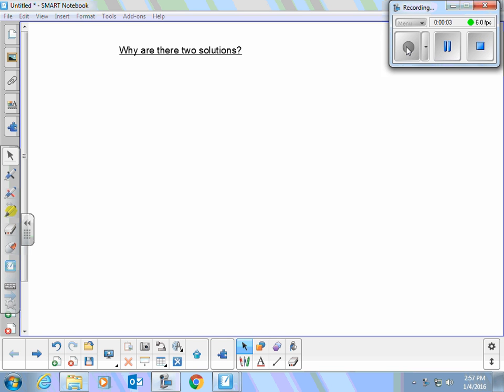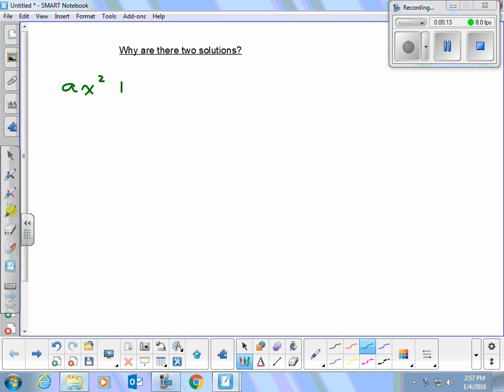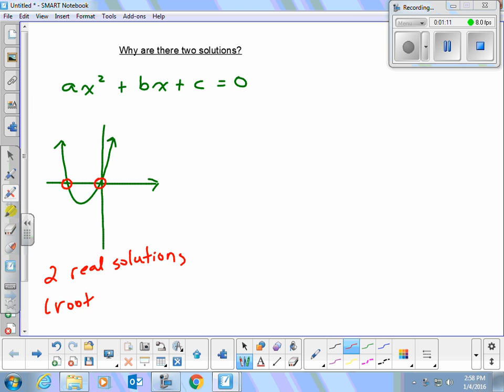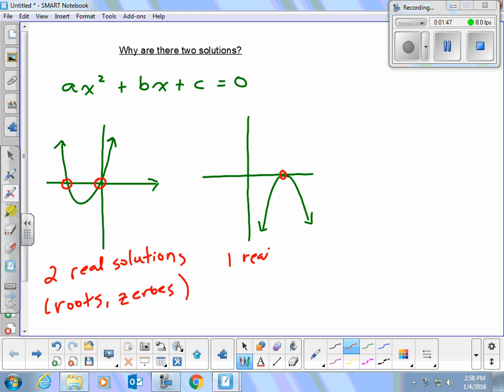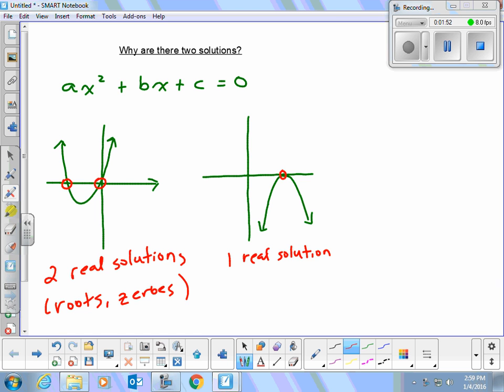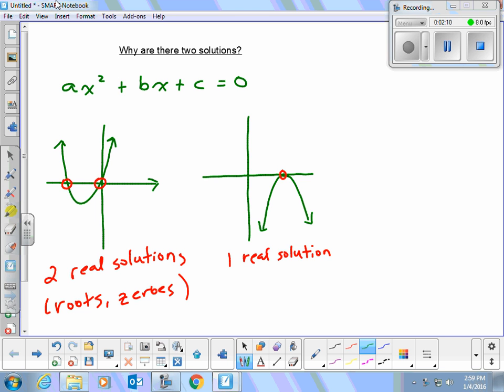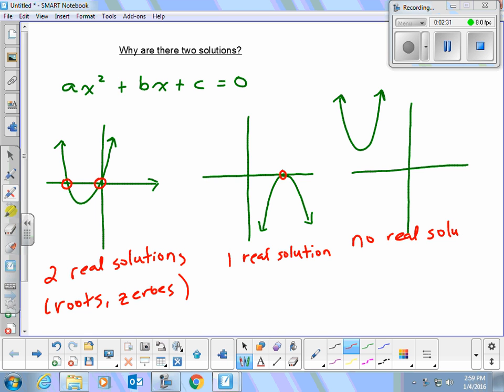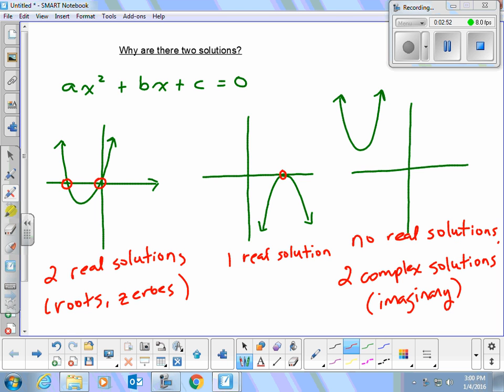Solving Quadratic Equations part 3 why 2 solutions